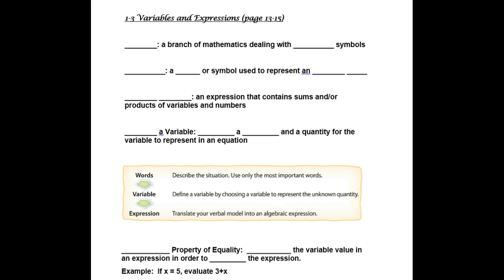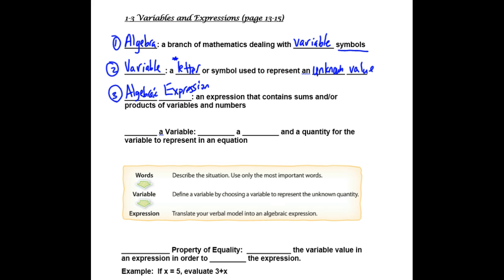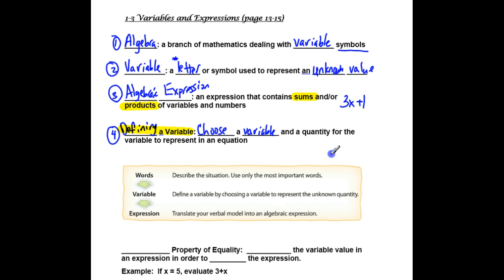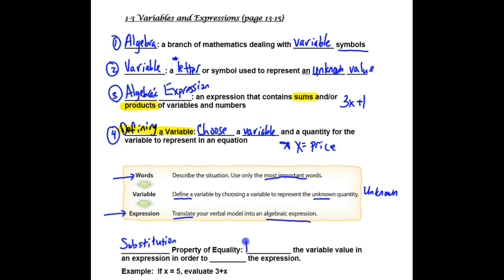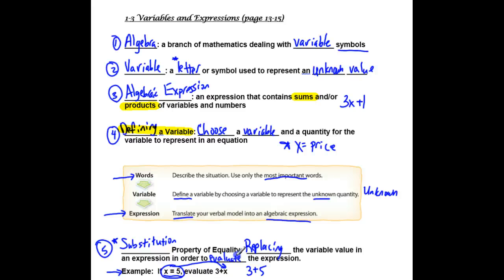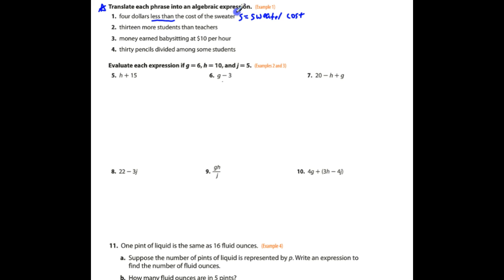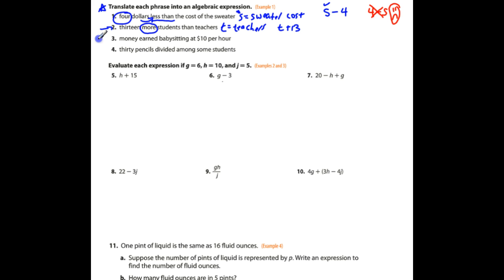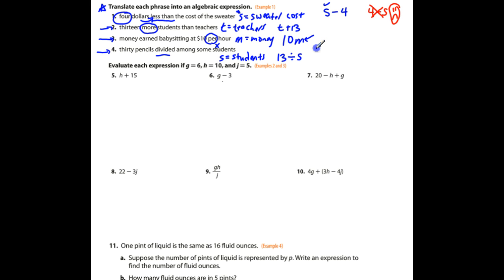SFT Chpt 1-3 Part 1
Chapter 1-3 Part 1 Variables and Expressions